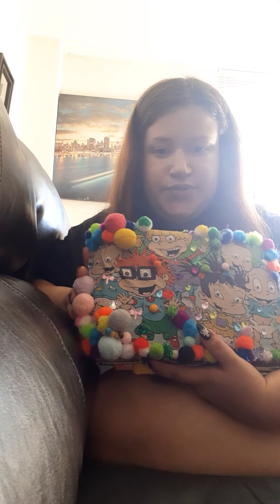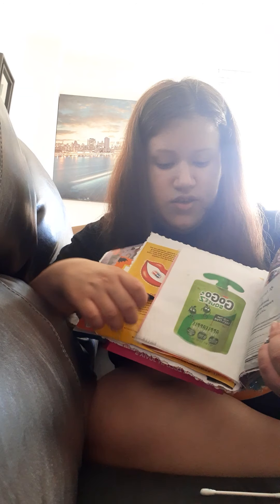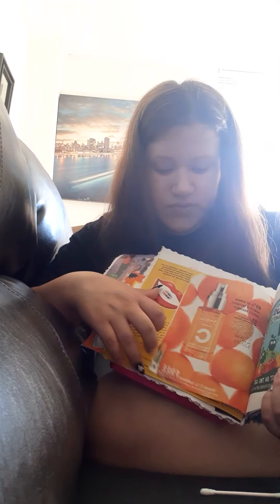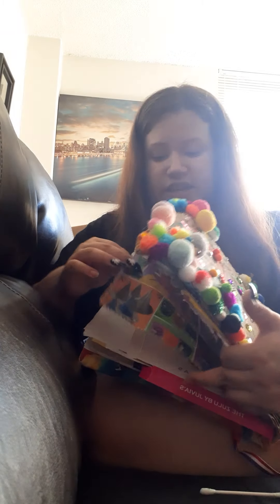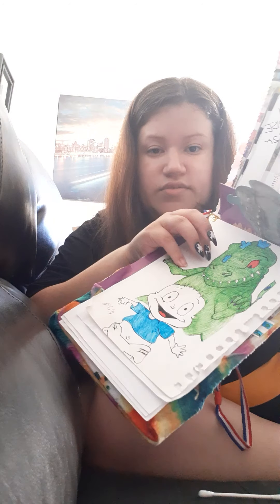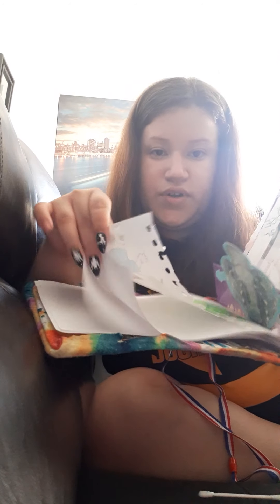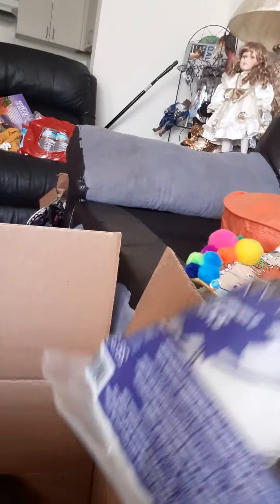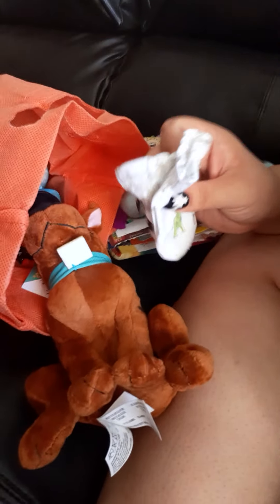box packing of Arlenes Prizes all the way to Puerto Rico!